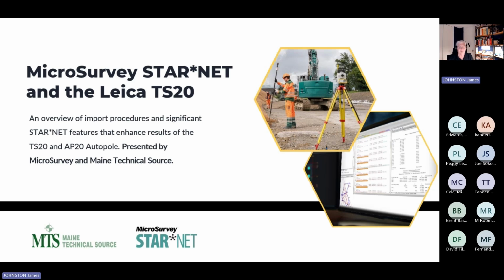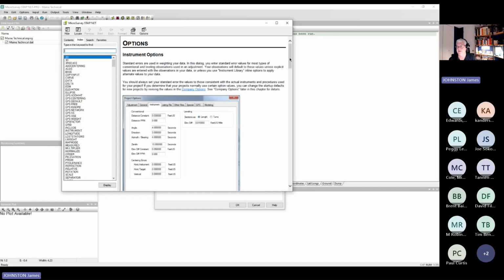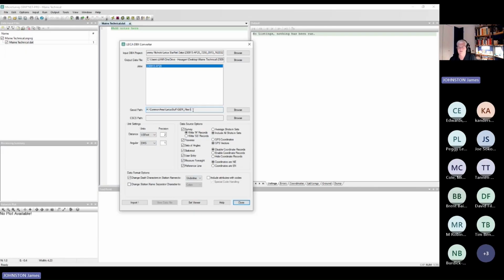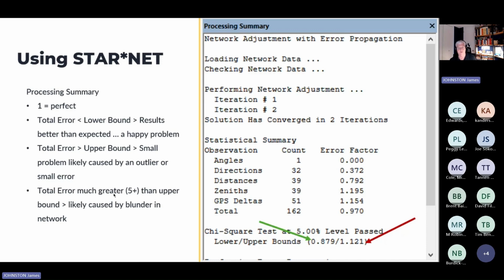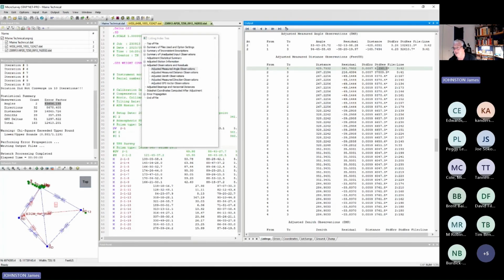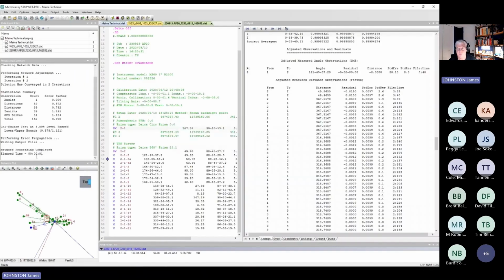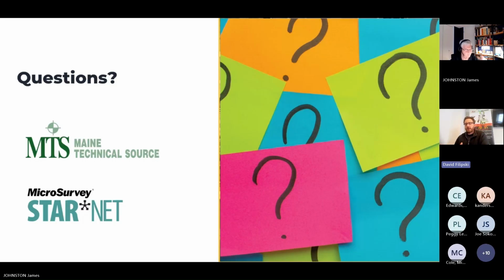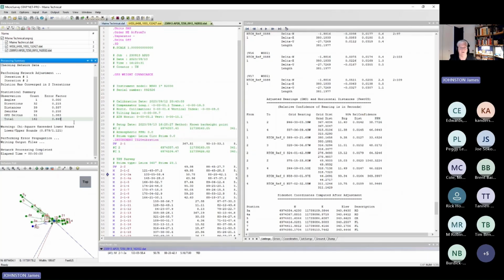STAR*NET Survey Adjustment Tutorial | GNSS & Total Station (TS) Workflow + Error Troubleshooting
MicroSurvey STAR*NET Webinar: Project Setup, Data Processing & Adjustment Best Practices - Presented by Maine Technical Source

Learn how to confidently configure, process, and analyze survey networks using STAR*NET. This webinar walks through project setup, importing GNSS & conventional data, troubleshooting adjustments, and interpreting results — plus practical tips for working with Leica instruments and improving workflow efficiency.

Whether you're new to STAR*NET or refining your network adjustment workflow, this session will help you produce reliable, accurate results.

✔ Configuring STAR*NET projects for GNSS + conventional data
✔ Importing RTK GNSS and control data
✔ Diagnosing adjustment issues and isolating errors
✔ Understanding processing summaries and output reports
✔ Using Auto Adjust and error ellipses for quality control
✔ Workflow advantages with Leica TS20 & AP20

⏱ Chapters

00:00 Introduction
04:16 STARNET Project Configuration for Geolocated Projects (GNSS + Conventional Data)
07:25 Project Configuration for the Leica CS20
09:04 Estimating Standard Errors
09:33 Instrument Settings for Project
09:45 Using the Instrument Settings Calculator Online Tool
14:45 Import RTK GNSS & Conventional Control Data and Processing
18:30 Importing Data Sets
20:32 Using STARNET
20:37 Breaking Data into Smaller Parts to Isolate Issues
23:25 Interpreting the Processing Summary
32:28 Navigating the STARNET Listing
34:34 Using Auto Adjust to Identify Outlying Observations
41:01 STARNET Results – Understanding Output
45:03 Separating Sideshots & Network Stations • Error Ellipses • Export Options
45:04 Summary: TS20 / AP20 Advantages
47:16 Summary: STAR*NET Advantages with the AP20
48:38 Q&A Session
49:17 Saving Project Configurations for Future Use

• Land surveyors & geomatics professionals
• Engineering & construction survey teams
• STAR*NET users seeking workflow improvements
• Leica instrument users integrating GNSS & total station data

🔧 Software & Equipment Discussed

• STAR*NET Network Adjustment Software
• Leica CS20 Controller
• Leica TS20 Total Station
• Leica AP20 AutoPole